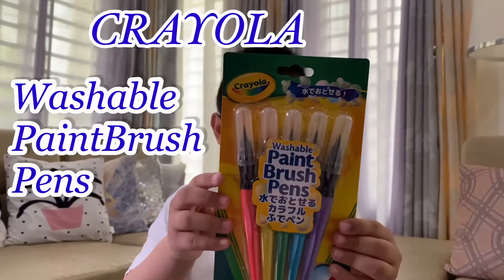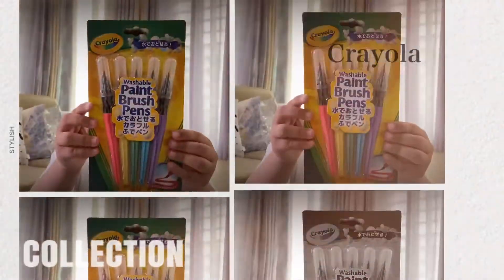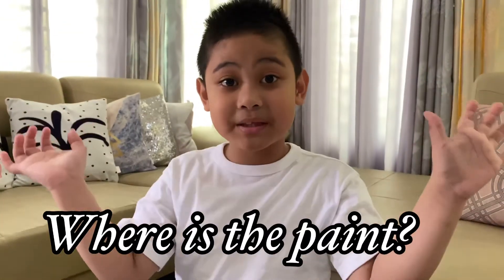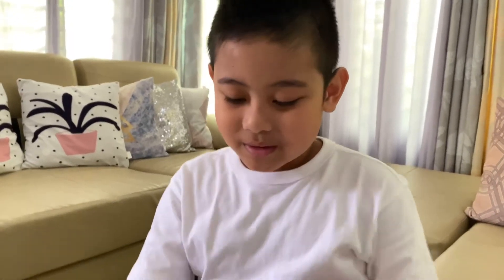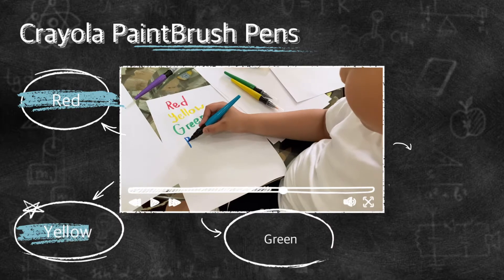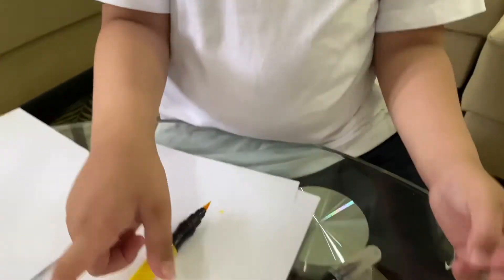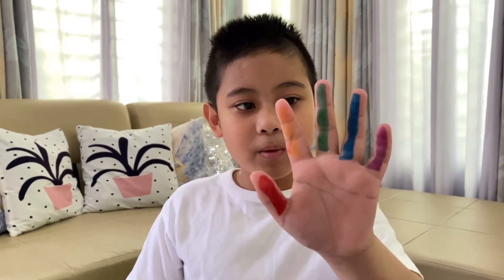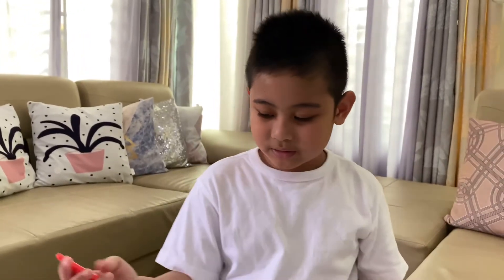CRAYOLA - WASHABLE PAINT BRUSH PENS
Description
Paint Brush Pens are perfect for any art project, even on the go! They have a unique no-drip design and the paint is inside the brush. There is no mess and they are washable as well. Now your young artist can paint without the worry!

Features
VIBRANT COLORS: These Crayola Paint Brush Pens add a bright, vibrant look to your artwork. With 5 assorted colors that can be combined and mixed, these pens make a creative addition to your child's art kit.

SMALL DETAILS MADE EASY: The paintbrush pens have fine tips, making small details easy to color. These high-quality paint pens do not drip, making detail-work a breeze for your child.

NEVER WORRY ABOUT THE MESS: The non-toxic, Washable No Drip Paint Brush Pens wash from skin and most washable clothing.

PACKAGE CONTENTS: 5 Crayola Paint Brush Pens in Purple, Blue, Green, Yellow, and Red.
Crayola.com

Thankyou😘